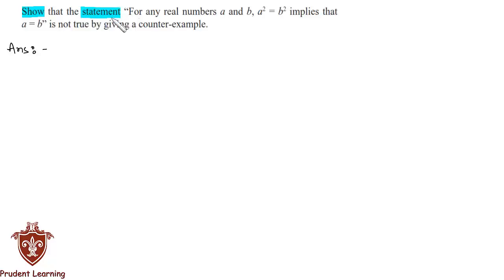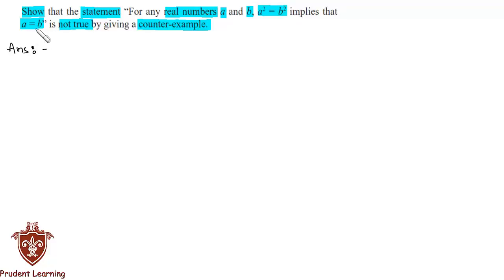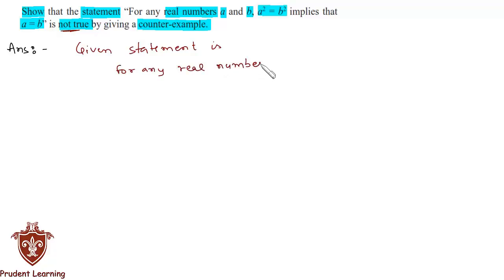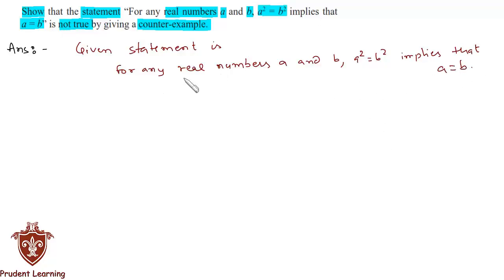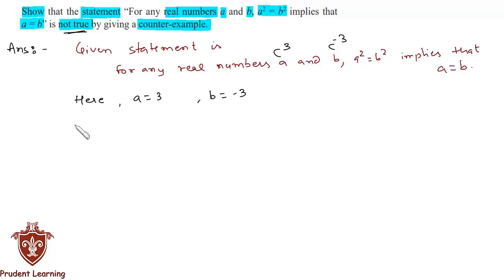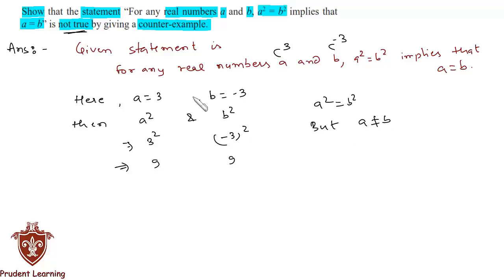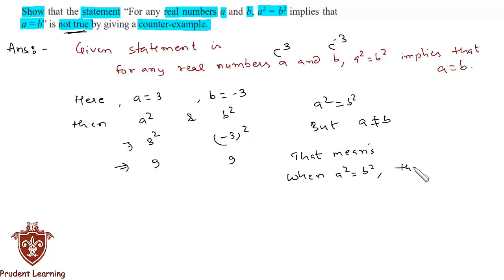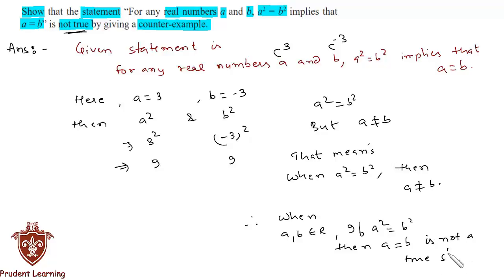CBSE Class 11 Maths l Mathematical Reasoning l NCERT Solutions , Ex 14.5 Q2